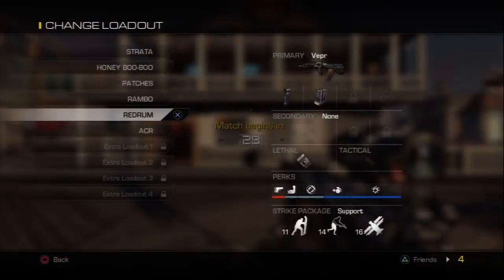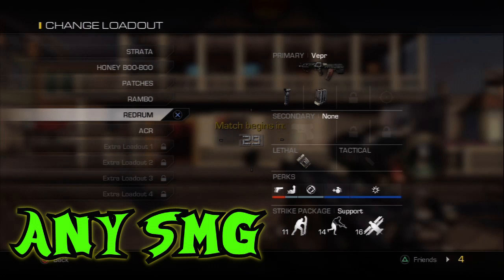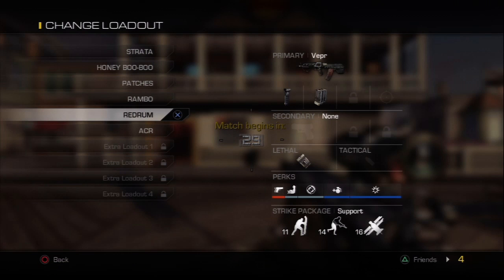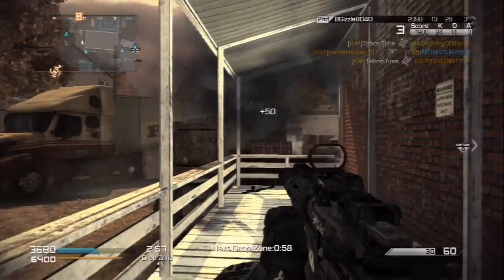Call Of Duty Ghosts: How To Get The Anarchist / Multi C4 Patch